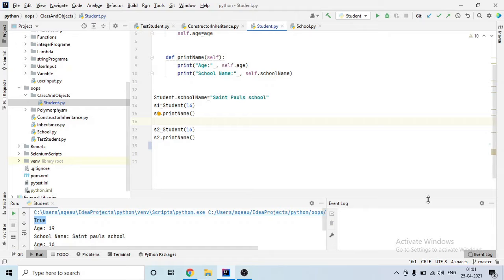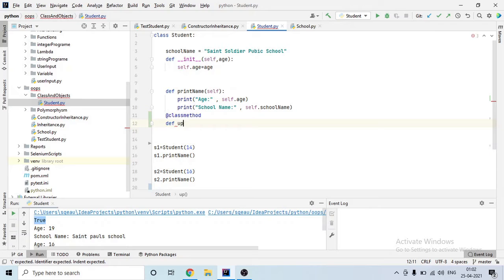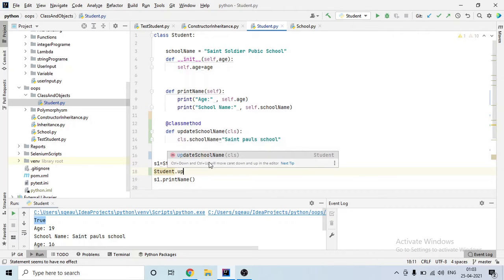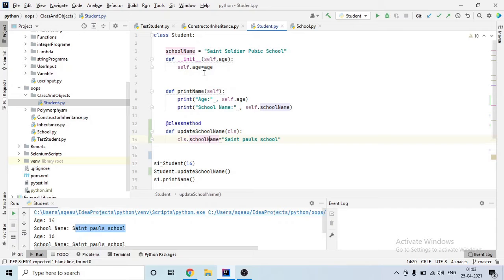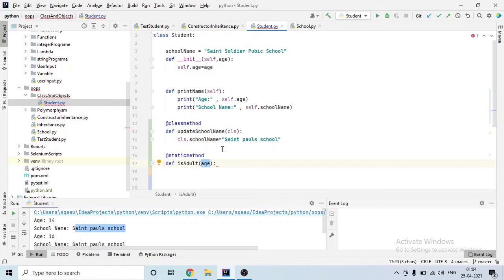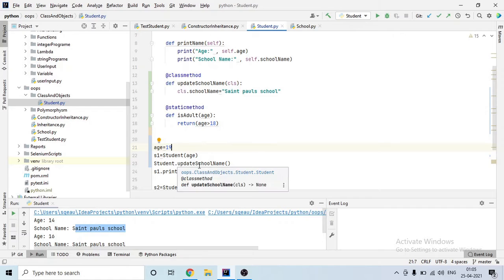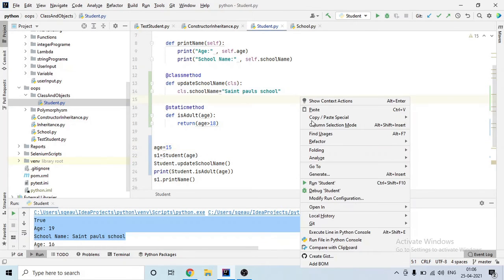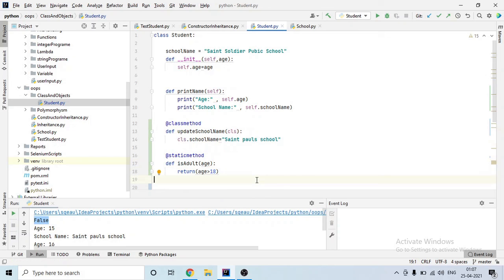#26 Class and Static Methods in Python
Class and Static Methods in Python